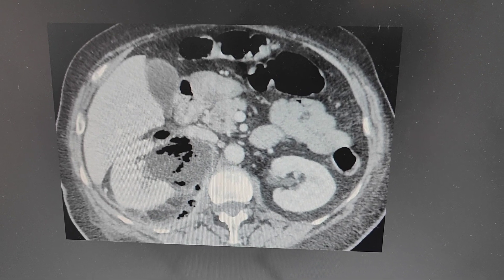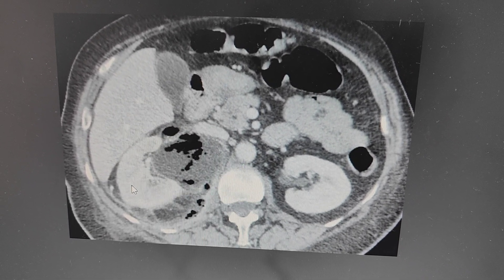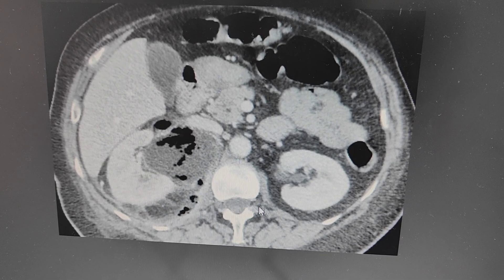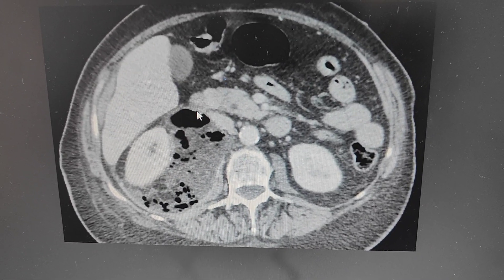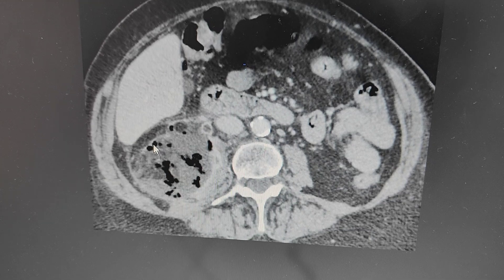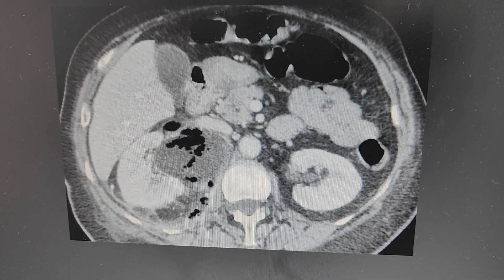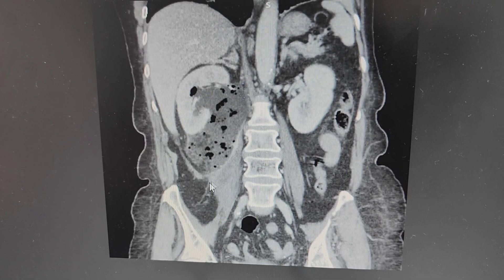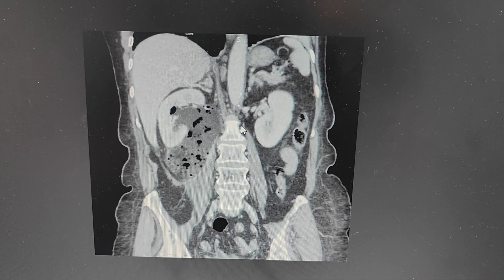Interesting case!!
Right emphysematous pyelonephritis with a large perirenal abscess#kidney#radiology#